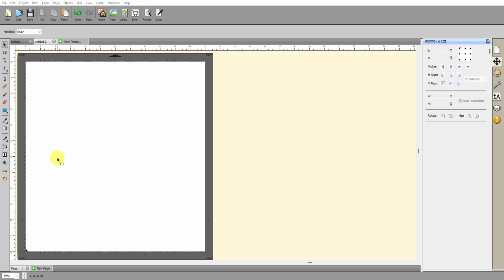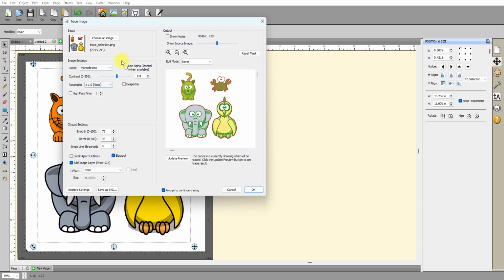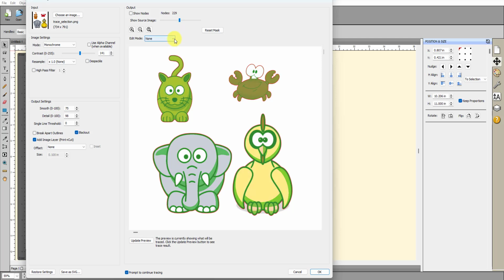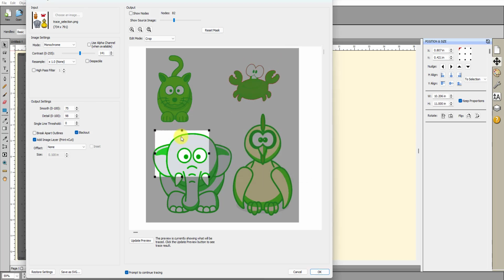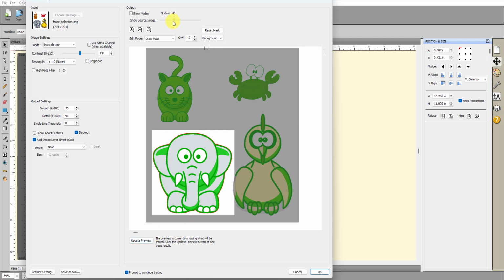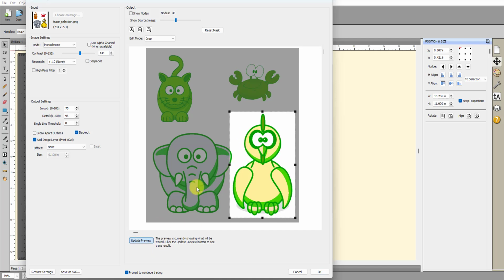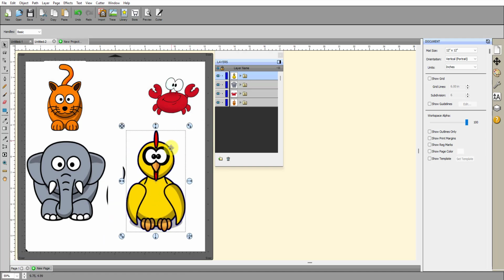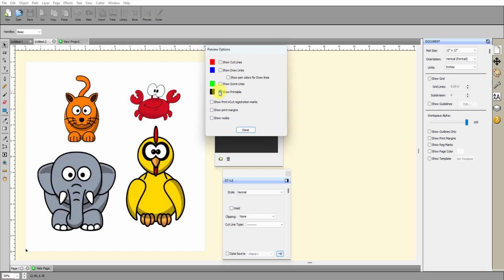SCAL6 Separating Images in a JPG File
This video shows how to trace and split out individual images within a single JPG file for the purpose of print+cut applications.